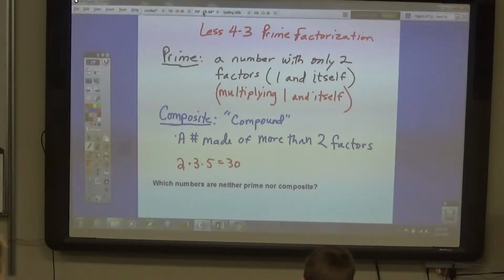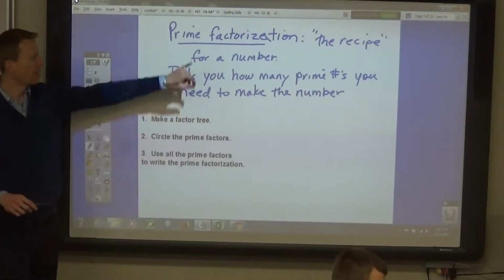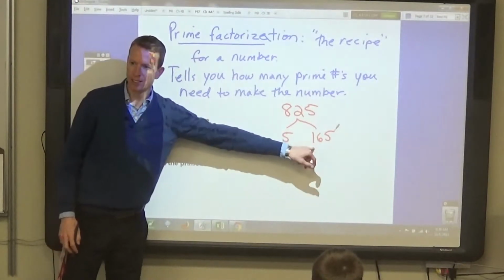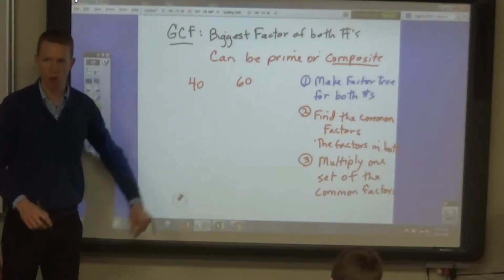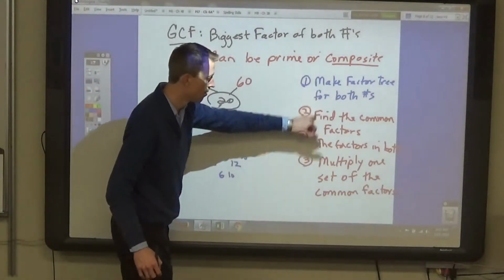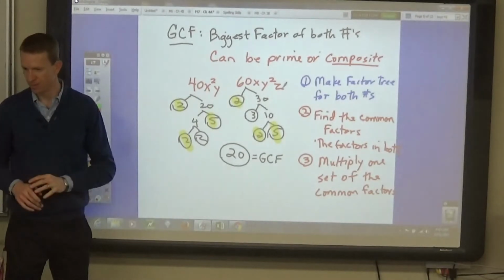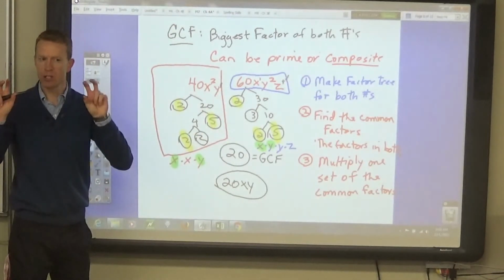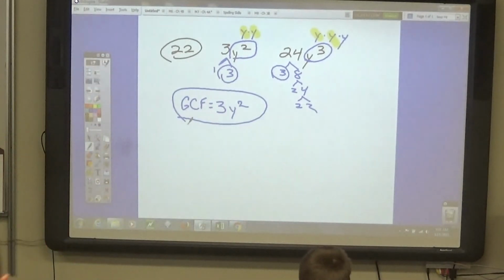M7 Lesson 3 4 Prime Factorization